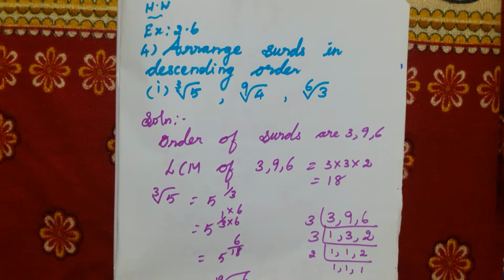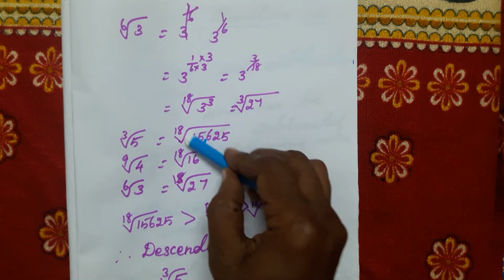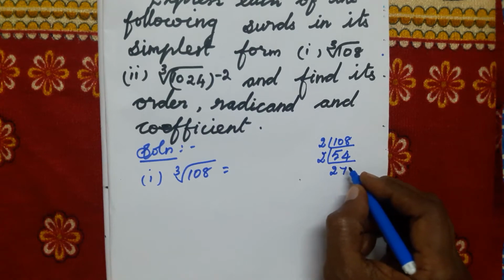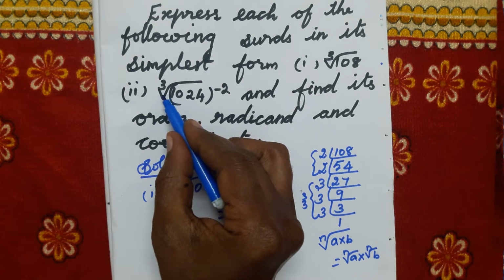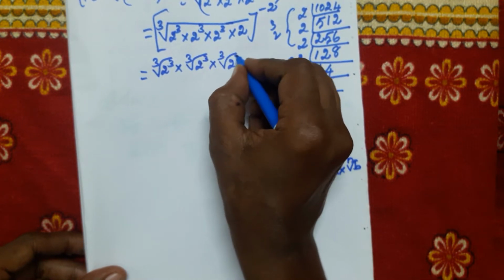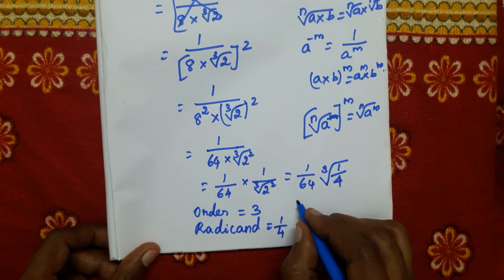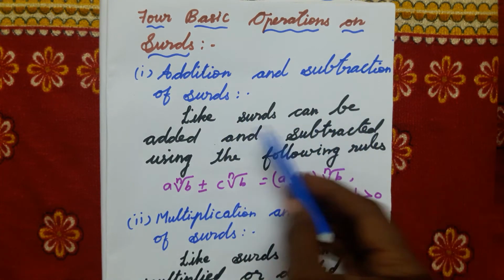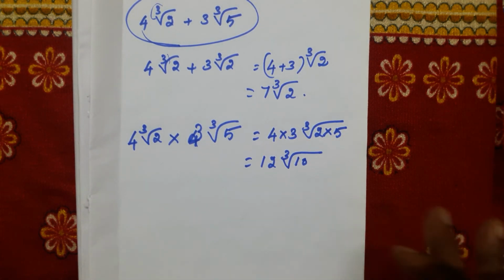GRADE 9 MATHS (REAL NUMBERS) 09 10 2020, 9 00AM